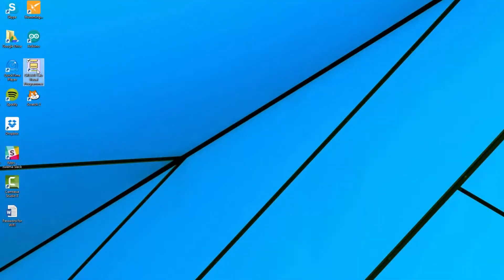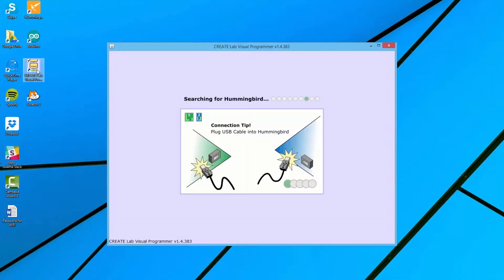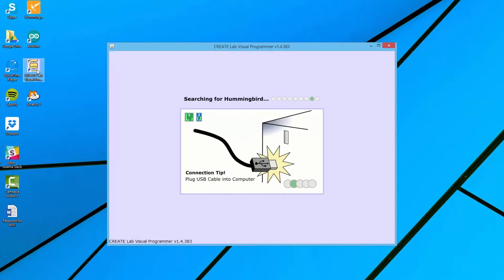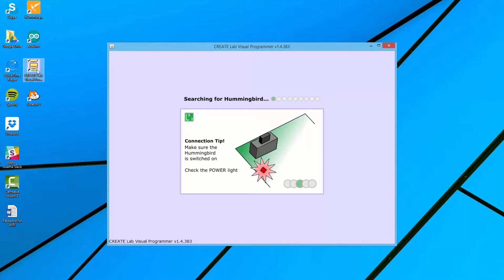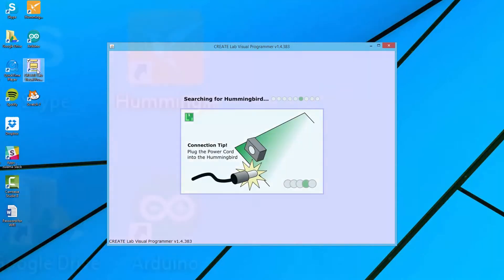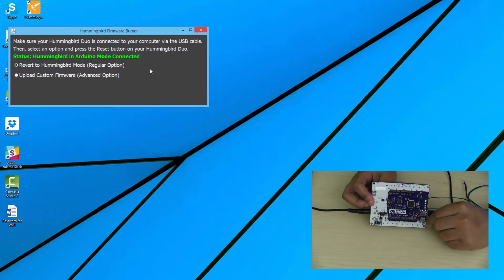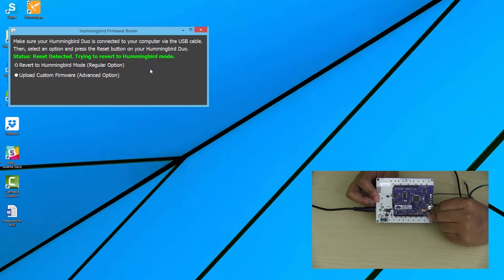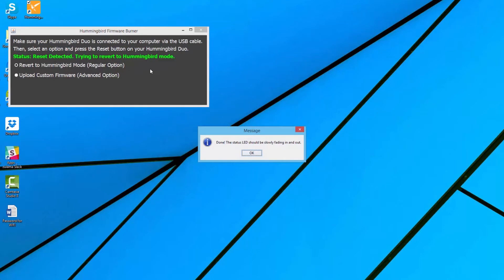Hummingbird Duo: Returning to Tethered Mode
After using your Hummingbird Duo board to program with Arduino or Ardublock, you can switch back to tethered mode after this quick tutorial.